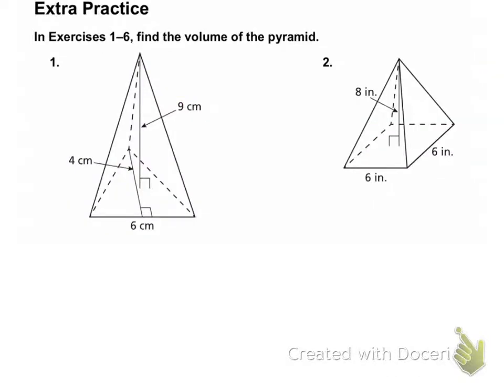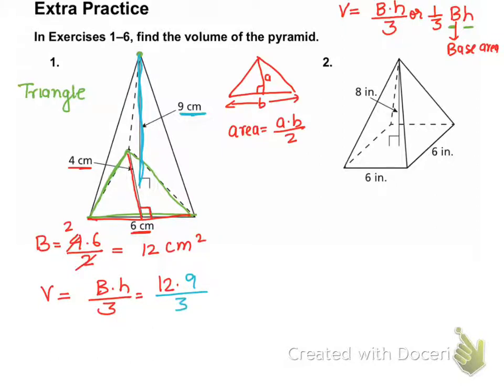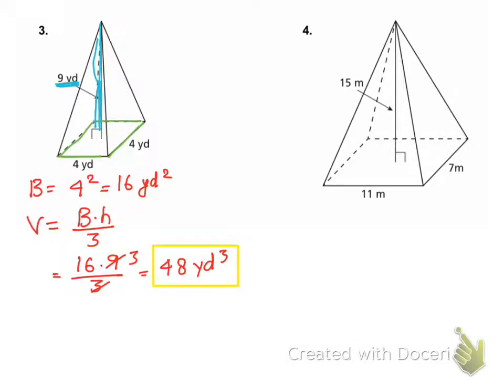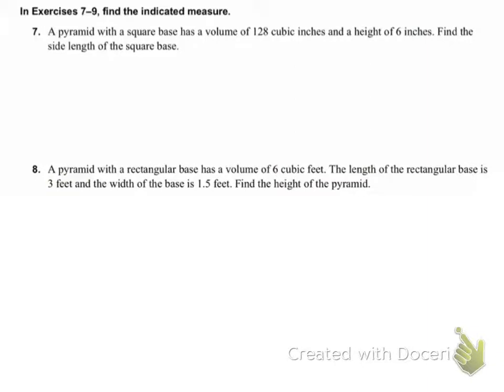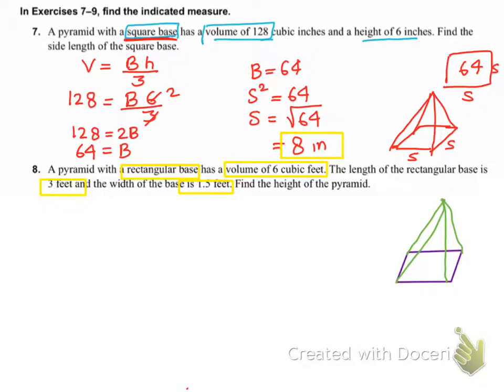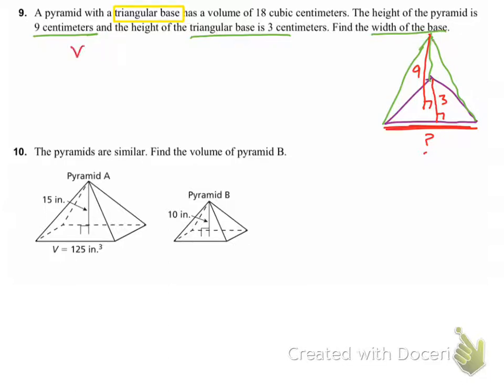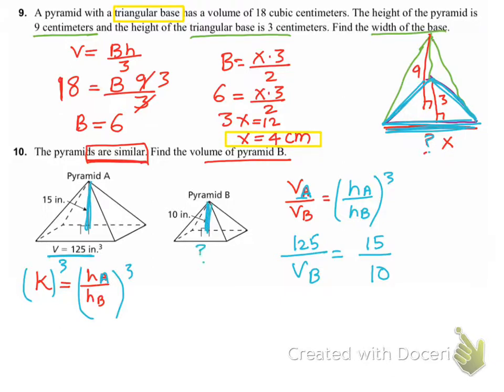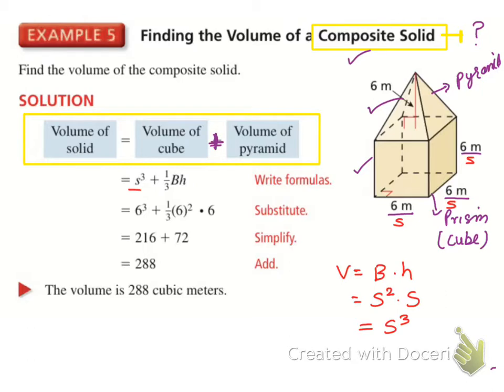Volumes of Pyramid( Sec 11.6, page # 342-343)